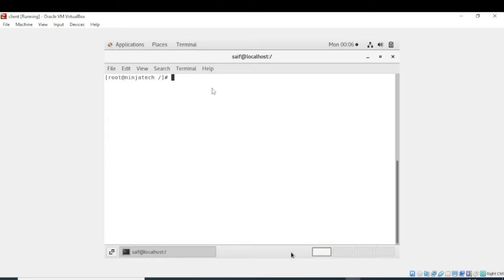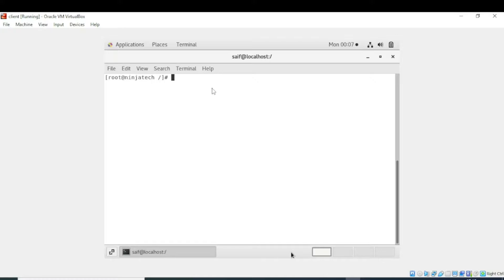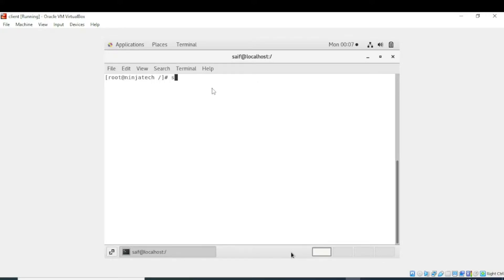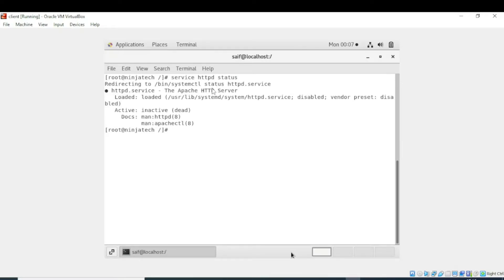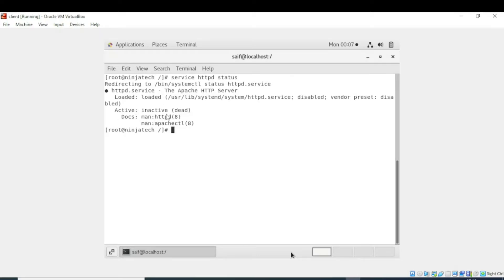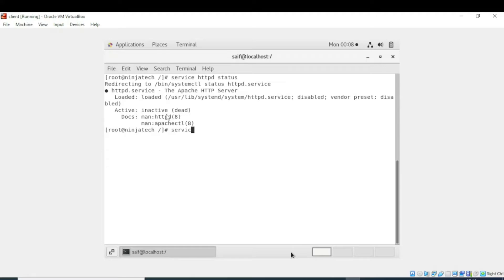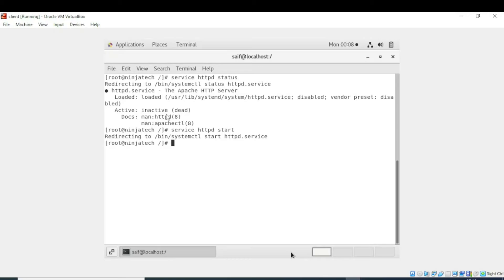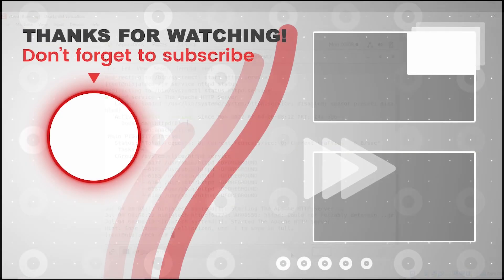How To Run Apache Server On Linux Centos 7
In this video, I have explained how to Run apache web hosting server  in centos 7, Fedora, RHEL, and RAD HAT in a virtual machine or VMware
How can we use  and what is the use of the httpd or apache in  Linux  centos 7, Fedora, RHEL, and RAD HAT in a virtual machine or VMware
How  to Run apache server in Linux CentOS
How to check the status of Apache httpd server in Linux CentOS

or via Direct WhatsApp for All Kind of Youtube and Website Services i.e Youtube Seo To Rank#1, Video Creation, Voice over, Website Seo, Graphic Designing, Content writing, Poster designing, Youtube Channel Management, Website Management, UI/UX Design, Social Media Marketing, Ads, Organic Views & Subscribers, etc